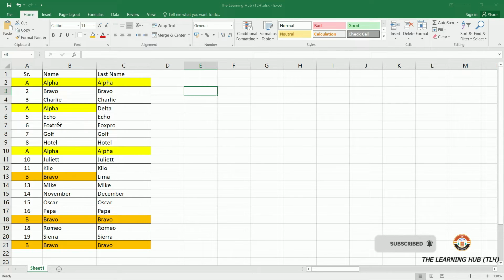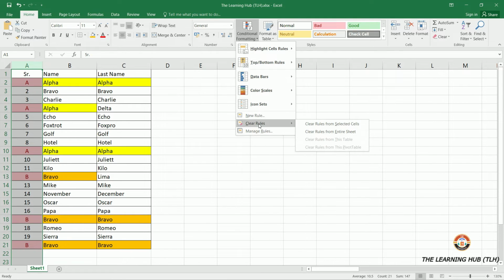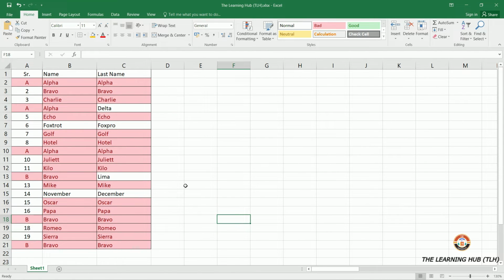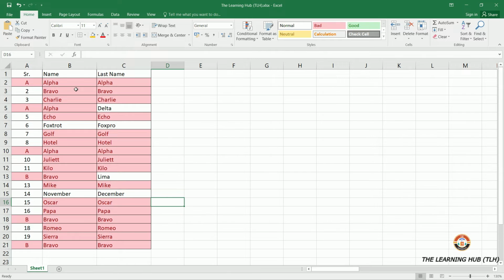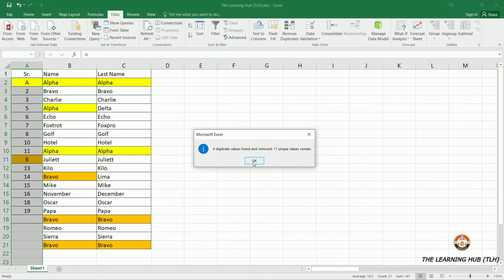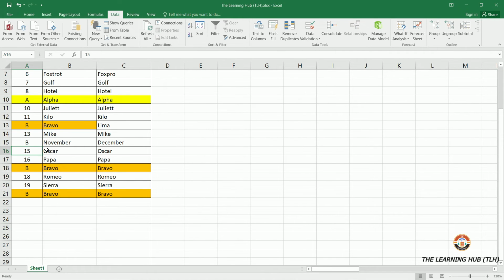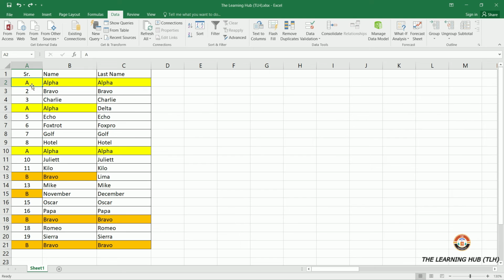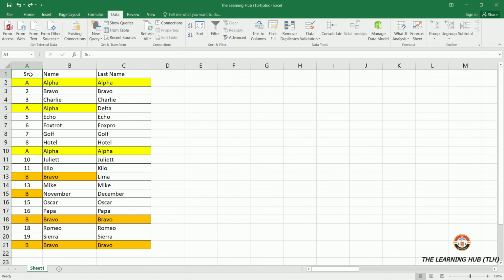Learn Excel Chapter 5 - Marking and Removing Duplicates